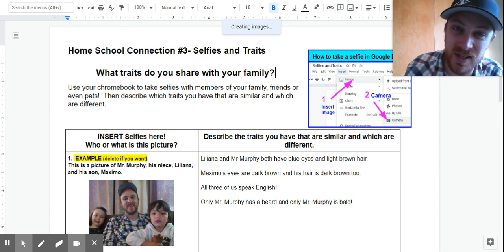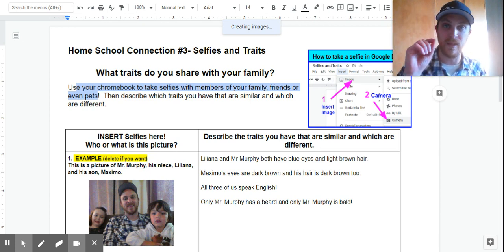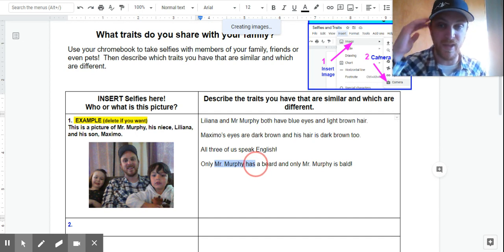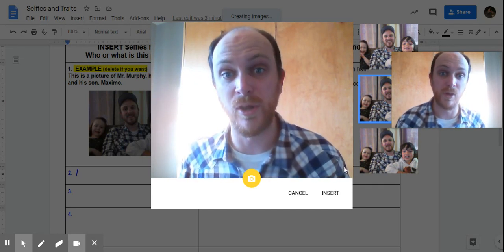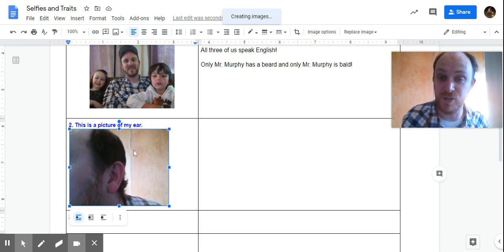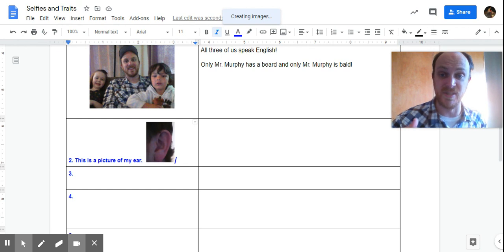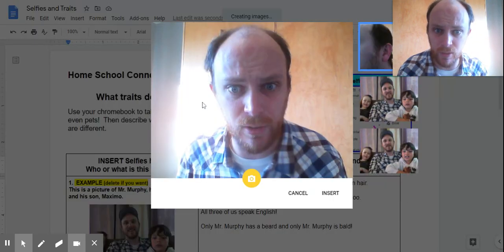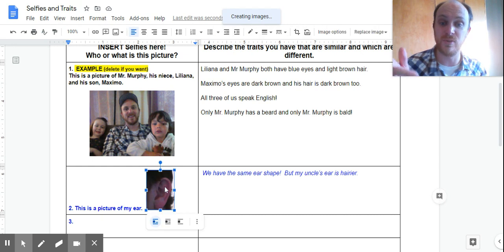Home School Connection #3- Selfies and Traits - Google Docs